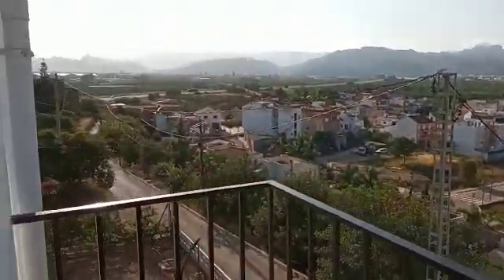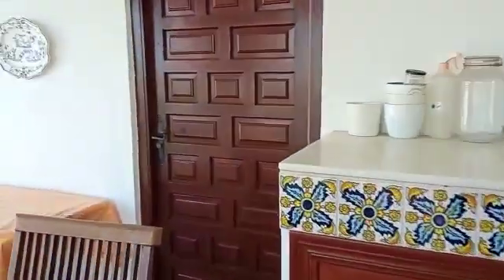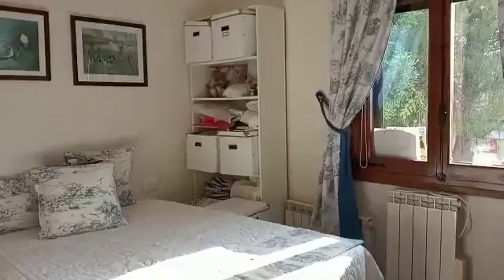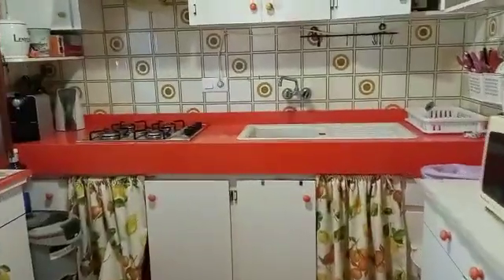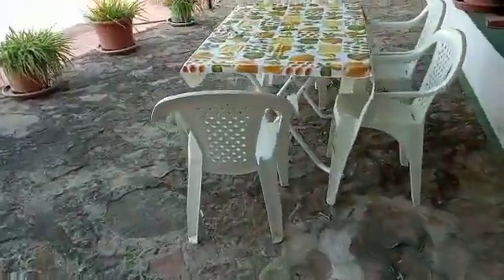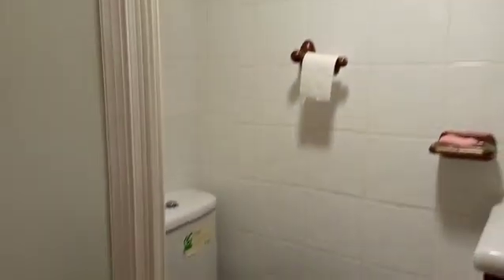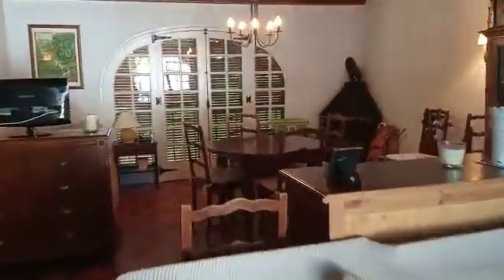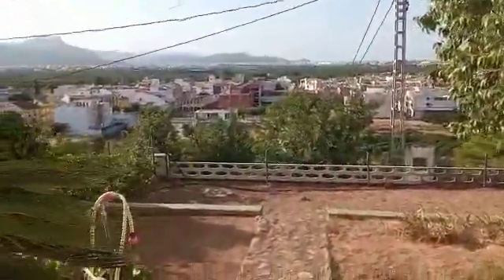Oliva Casas For Sale Townhouse Rafelcofer Ref:OCVL903000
Rafelcofer Valencia Spain.

Located just outside the little village of Rafelcofer, we offer this good size villa, with some lovely views!

The gate leads us down the driveway towards the house & past the lovely pool, it is from here we get our first glimpse of the views.  The property is split into two completely self contained apartments.

The ground floor apartment offers us 2 bedrooms one of which has a small en-suite.  There is a kitchen and main shower room.  The large rear twin bedroom also offers direct access to the rear garden.  A lovely light lounge/ diner with a log burner & patio doors, which open to the pool completes the ground floor layout.

The first floor offers us a small entrance terrace,  which leads us into a kitchen to the left.  Two bedrooms with fitted wardrobes and a bathroom with shower.  The sunny sittinng room also has a pellet burner & doors out to a lovely covered terrace which overlooks, the pool some of the garden and leads the eye over the orange groves to the sea.

The garden offers a variety of fruit trees, colourful flowers and there is storage under the pool.

Viewing recommended!